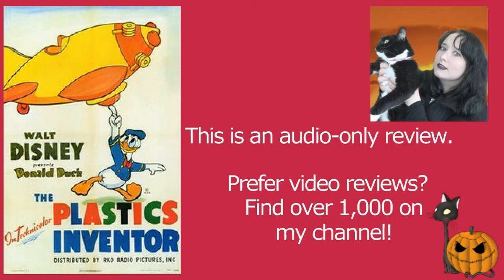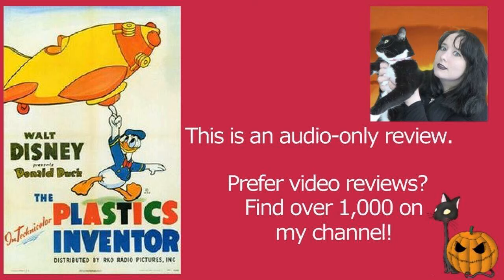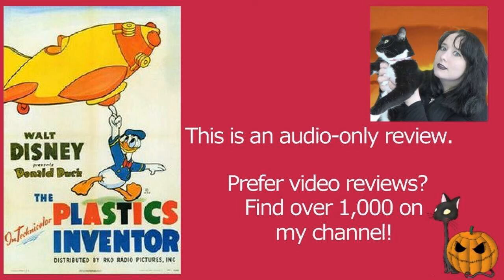The Plastics Inventor 1944 Disney Donald Duck Cartoon Short Film | Review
MY BOOKS What's your review of the 1944 animated cartoon short film the Plastics Inventor? It's directed by Jack King, and stars Clarence Nash as Donald Duck. [OPEN FOR LINKS AND FACTS!] ThePlasticsInventor PlasticsInventor DonaldDuck DonaldDuckcartoons Do you want to watch the Plastics Inventor? Did you enjoy the full movie or just parts of it? Scroll down for more information!

Amy McLean

About the Plastics Inventor

Alternative titles (from Letterboxd): Der Plastik-Erfinder, El inventor del plástico, Paperino inventore

Wondering where to watch the Plastics Inventor? Most of the films and TV shows I review can be found on Amazon Prime, Netflix, DVD, or blu-ray.

The Plastics Inventor plot from IMDb: "Donald listens to a radio program that tells him how to make a fully-working airplane completely out of plastic."

Cast and Characters:
Frank Graham as Professor Butterfield
Clarence Nash as Donald Duck

Directed by Jack King
Story by Jack Hannah, Dick Shaw, Carl Barks (uncredited)
Produced by Walt Disney
Animation by Don Towsley, Paul Allen, Bill Justice, Brad Case
Layouts by Ernie Nordli
Backgrounds by Merle Cox
Color process: Technicolor
Production company: Walt Disney Productions
Distributed by RKO Radio Pictures